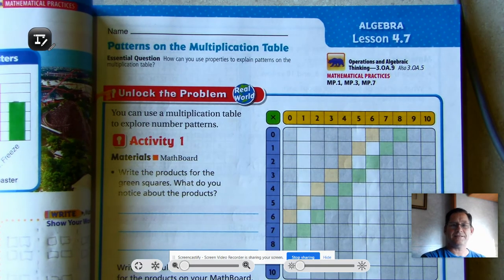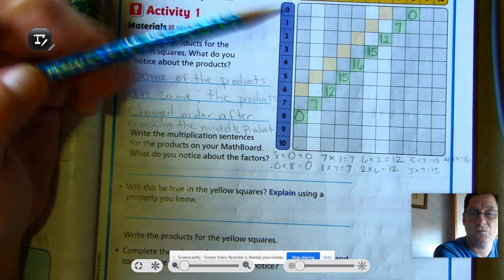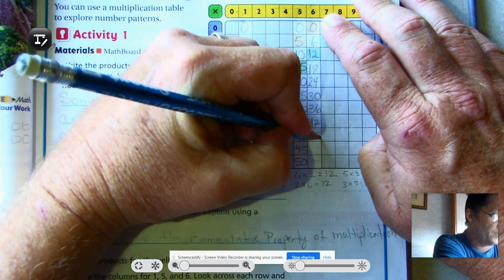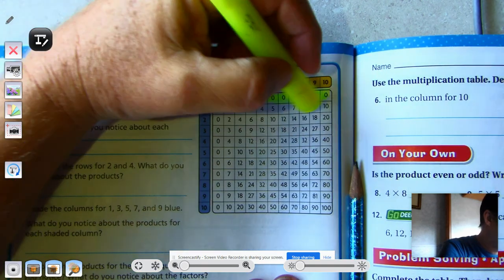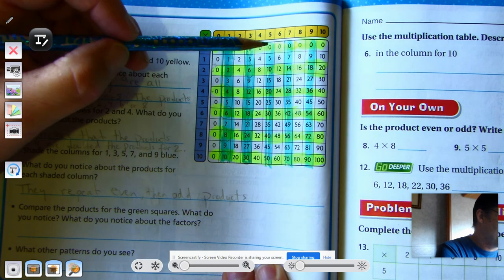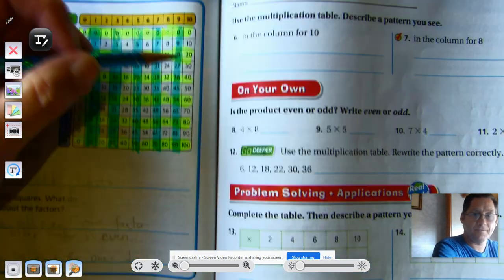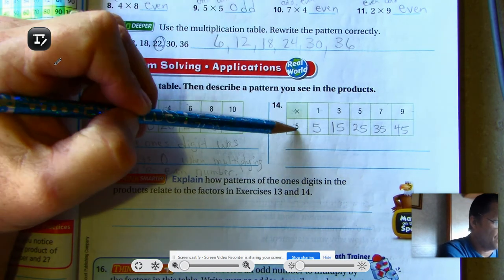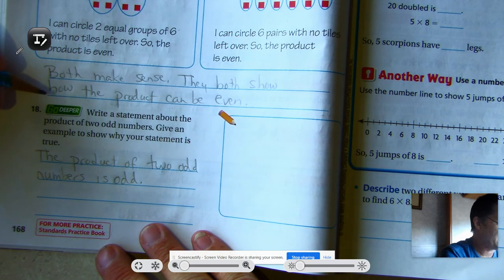3rd grade GO Math-Lesson 4.7 Patterns on the Multiplication Table pages 165-168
This video covers lesson 4.7 Patterns on the Multiplication Table on pages 165-168 of the 3rd Grade GO Math textbook.